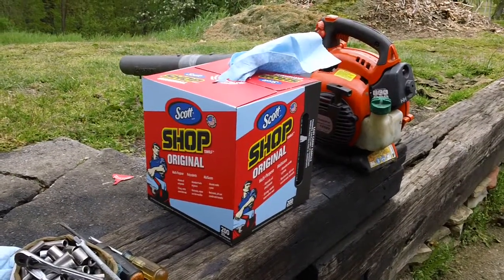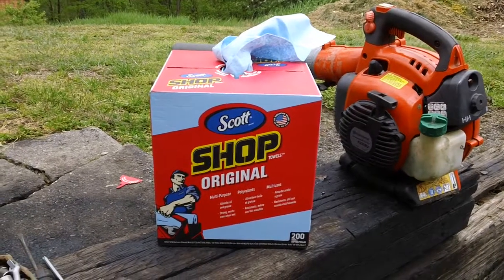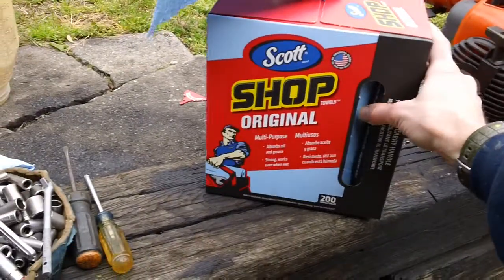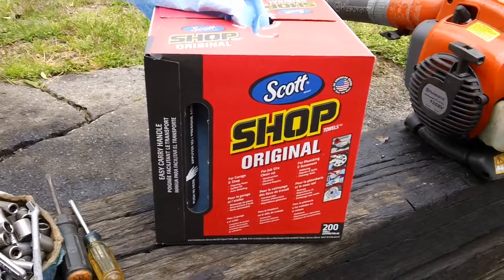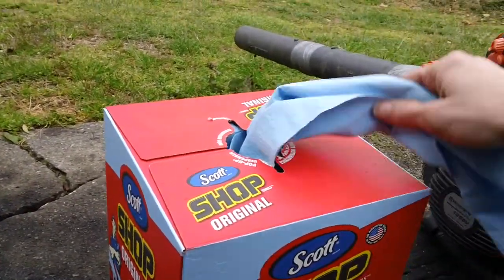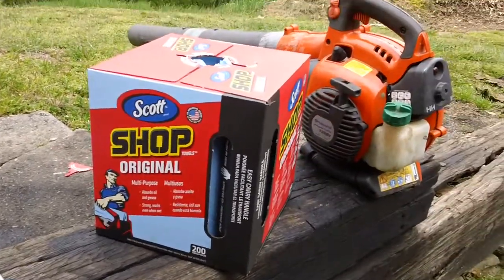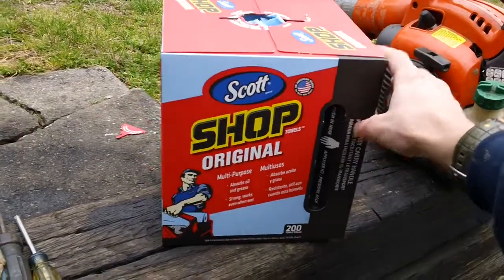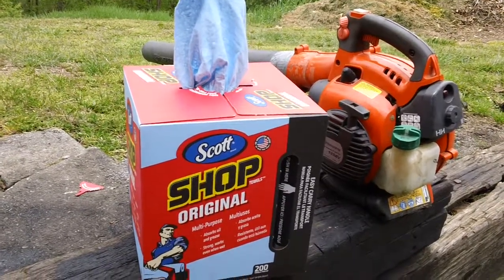SCOTT SHOP TOWELS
i highly recommend this product for any shop use.

price is only 10-15 bucks in my area so price point is good.

a subscriber asked me what i use for rags,  this is what i use,  good quality and they are durable when used to clean up oil, grease and gasoline.